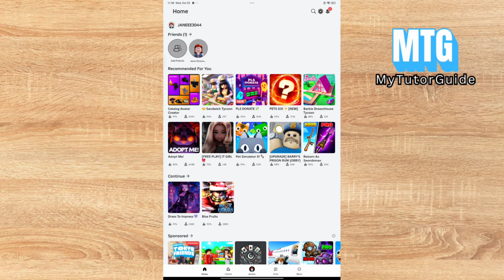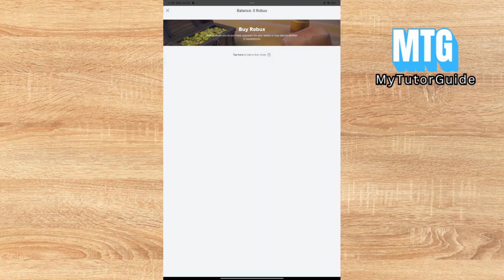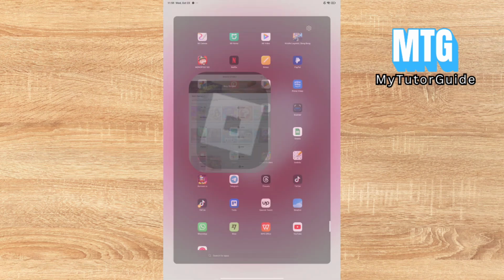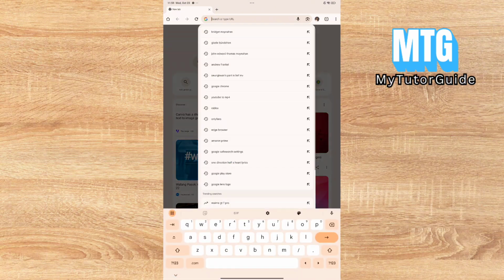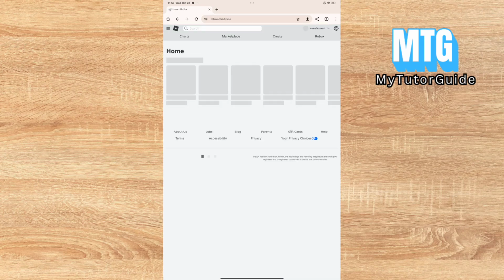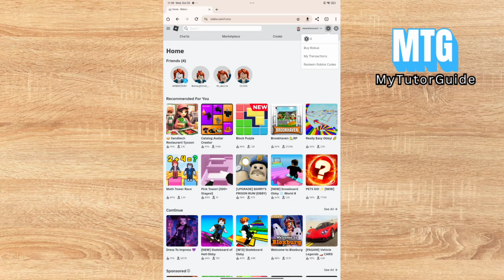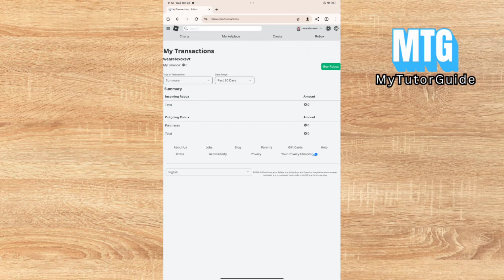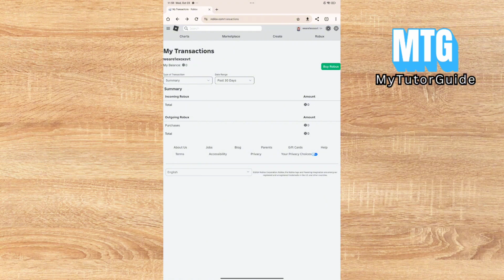How to Redeem Robux in Pls Donate on Mobile 2024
In this video I'll show you How to Claim Robux in Pls Donate on Mobile (2024. The method is very simple and clearly described in the video. Follow all of the steps & How to Claim Robux in Pls Donate on Mobile 2024